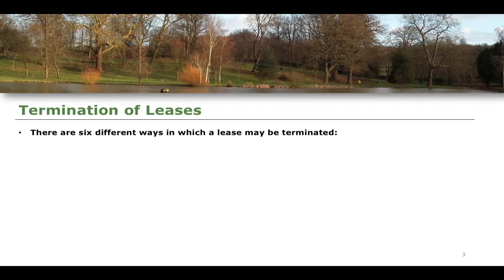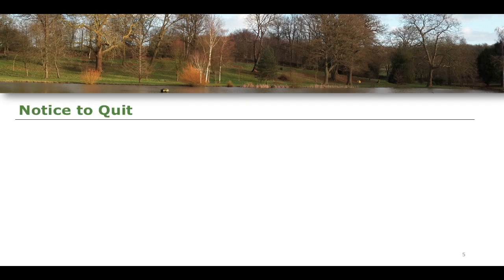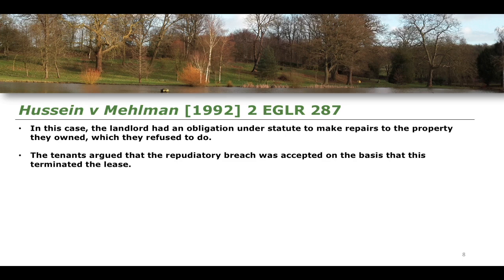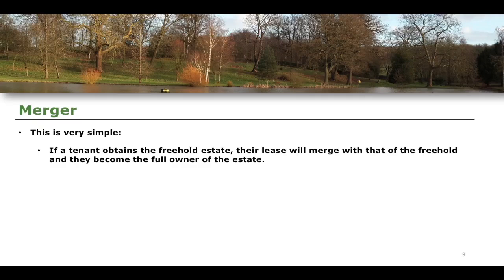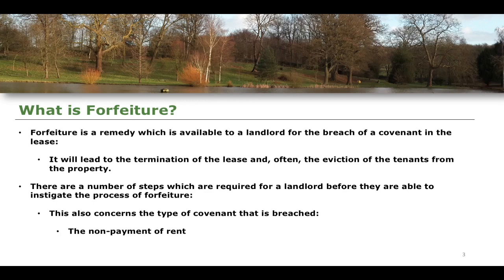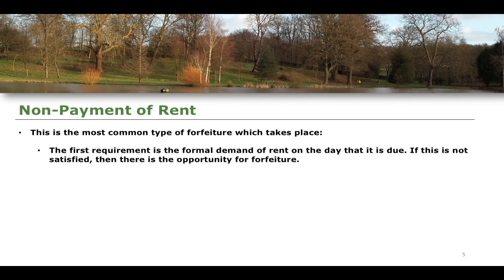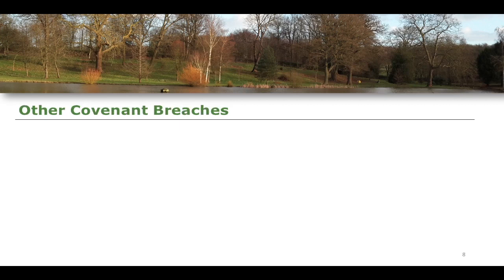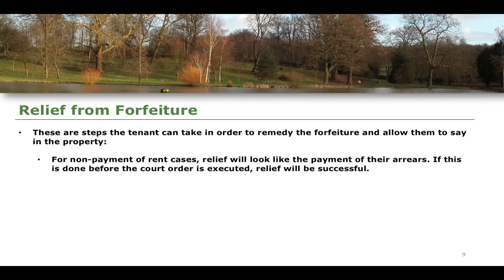Forfeiture | Land Law Full Lectures